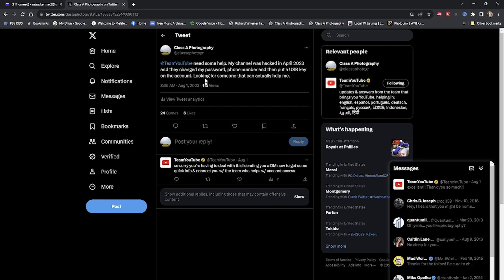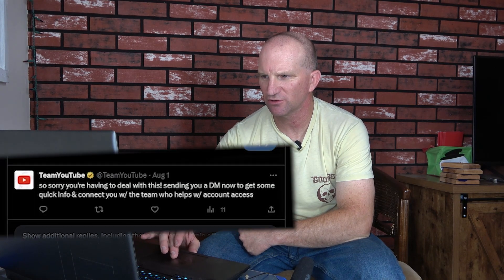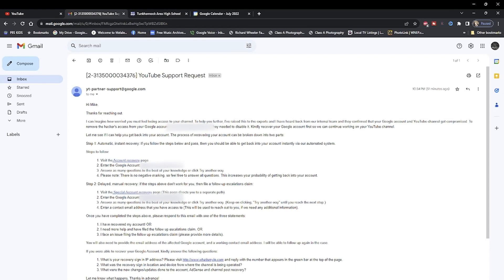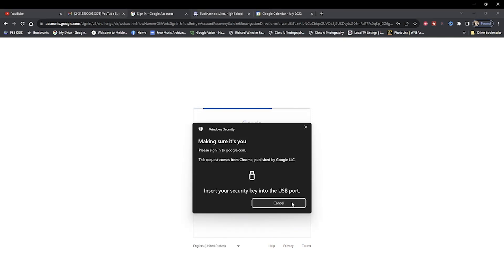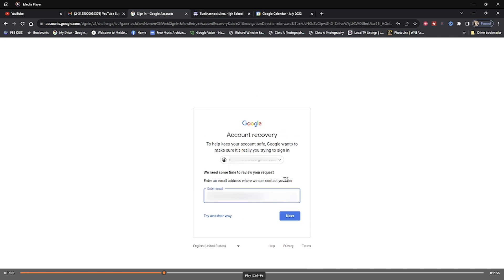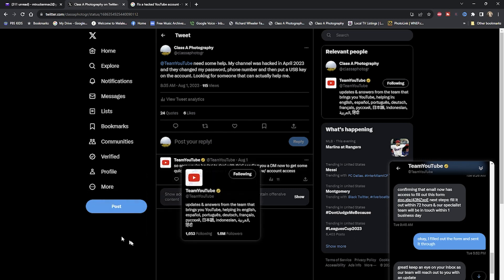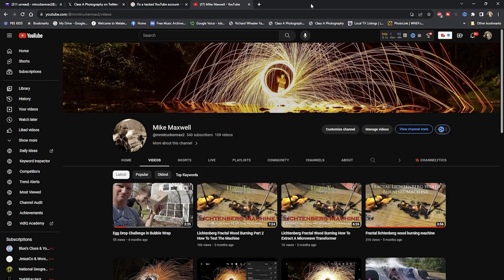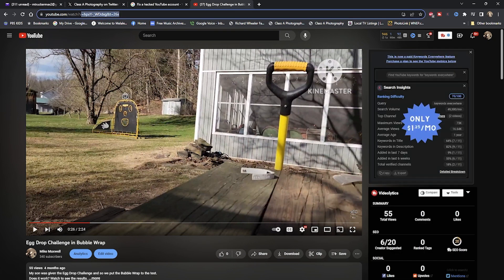How To Recover Your YouTube/Google Account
I show How To Recover Your YouTube/Google Account after being hacked.
My google and youtube account was hacked and they changed everything on my account to make it virtually impossible to get it back.

Thank you YouTube and Google for your help in recovering my account

I hope this video will help others to recover their account if they find themselves in the same position.

In this video, I’ll take you behind the scenes of [brief video summary or title]. Whether you're just getting started or leveling up your photography game, you're in the right place.

📍 Based in Northeastern Pennsylvania — bringing you photo inspiration from local landscapes and hidden gems.

🛠️ Gear I use:
– Camera: Canon 5Ds R and 5D Mark iii
– Lens: Canon 20-200mm f2.8, Canon 24-105mm f4, Rokinon 14mm f2.8
– Tripod: Cheap Walmart tripod modified with a ball head
– Accessories: Rode Mic,